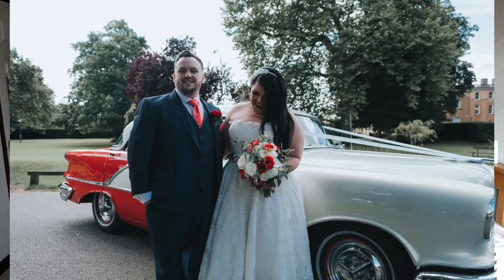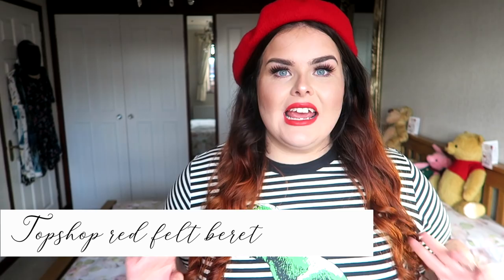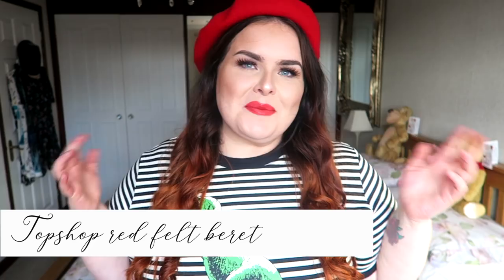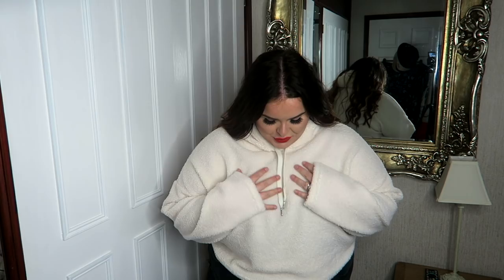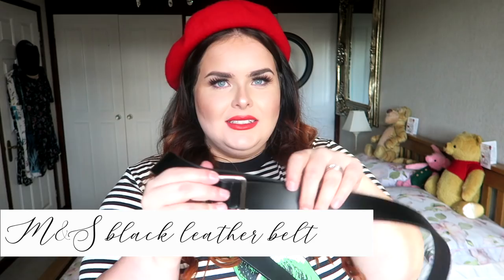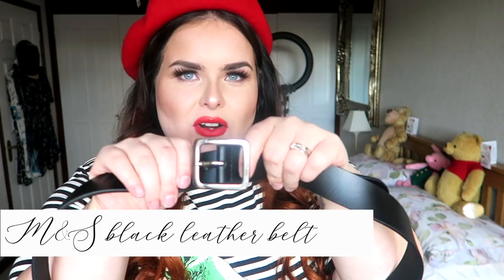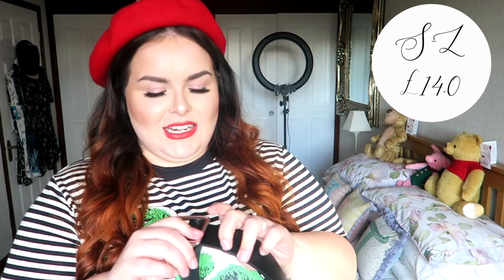HUGE A/W PLUS SIZE HAUL // JOANIE, NEWLOOK CURVE, M&S & TOPSHOP!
Give me a cheeky stalk;
DEPOP @sophiediddly